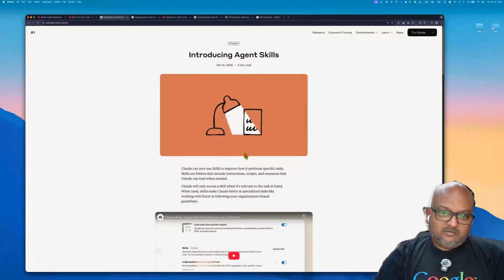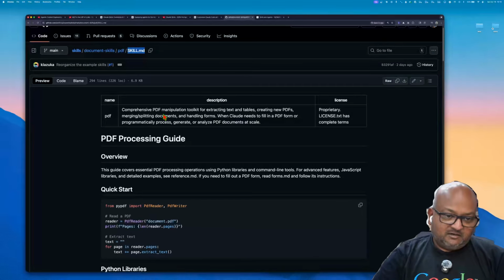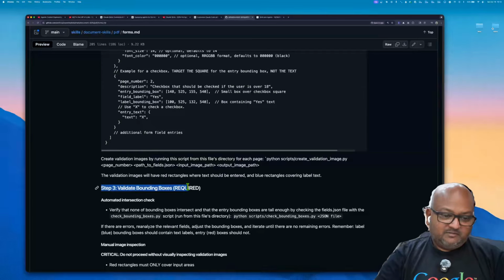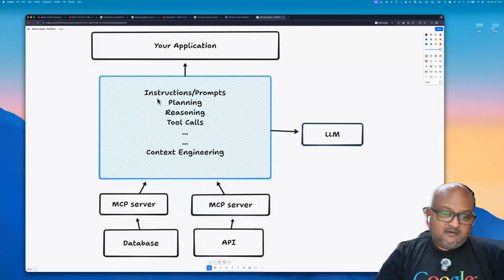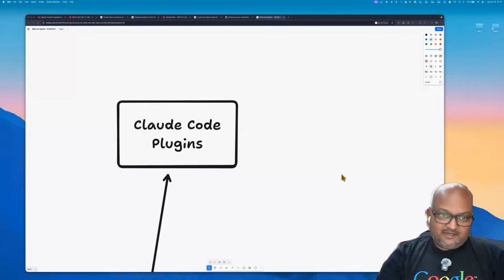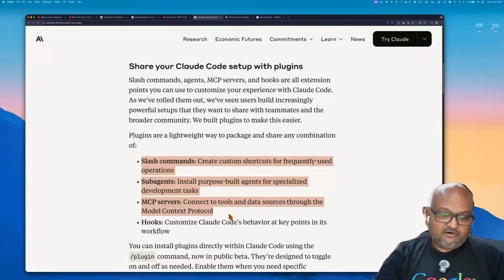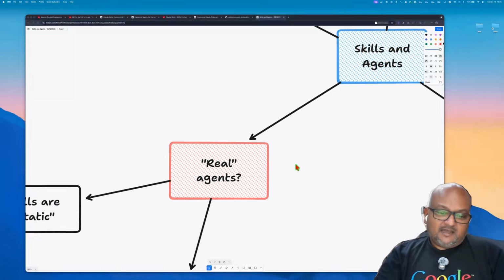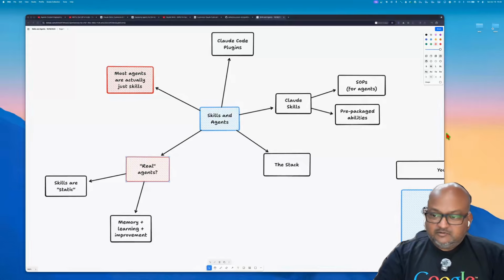Claude Skills will eat (most) agents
00:00 Introduction: The Art of Good Abstractions
01:02 What Are Claude Skills?
02:30 Deep Dive: PDF Skills Example
05:33 The LLM Application Stack
07:38 Claude Code Plugins
09:24 Hot Take: Most Agents Are Just Skills
11:08 The Future: Memory, Learning & Improvement